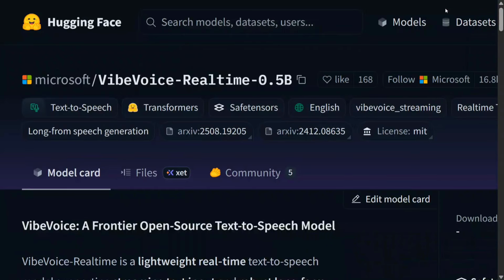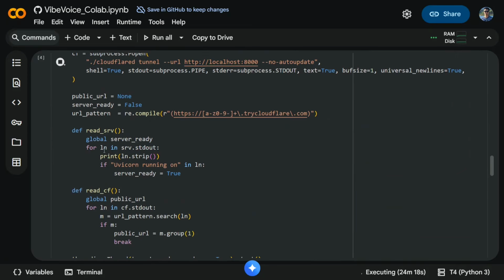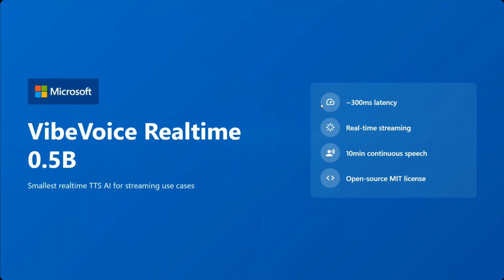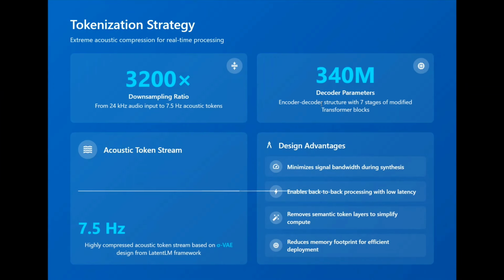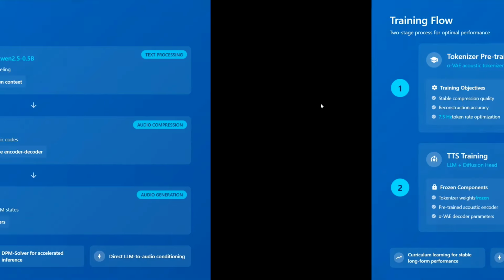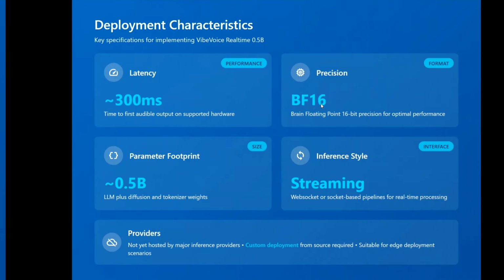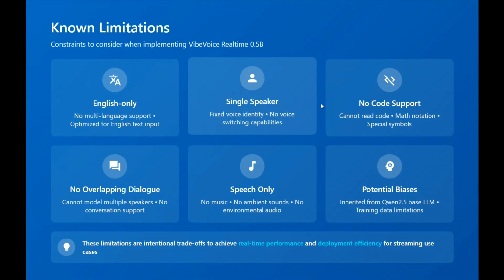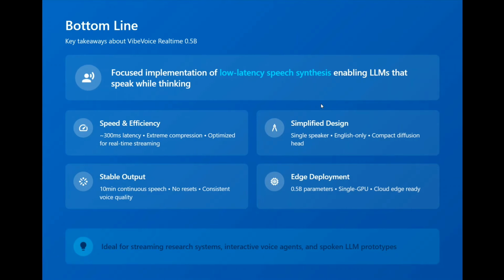Microsoft VibeVoice Realtime TTS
how to use Microsoft VibeVoice TTS for free ?